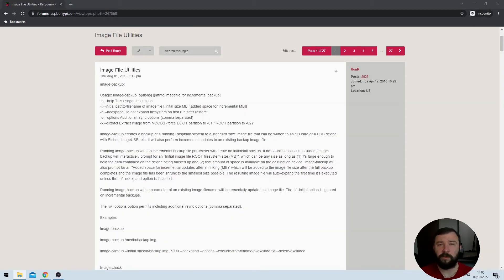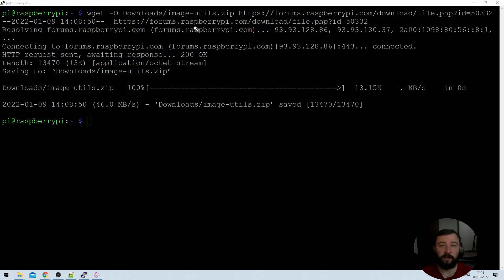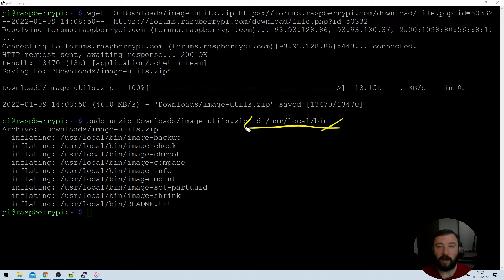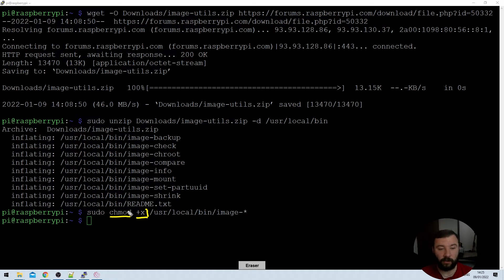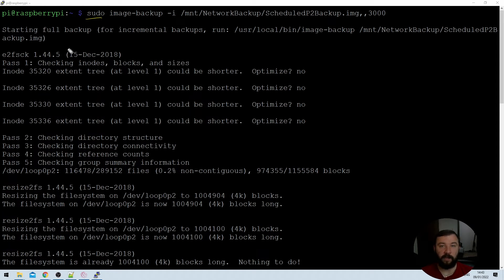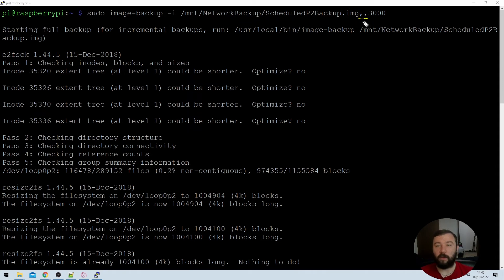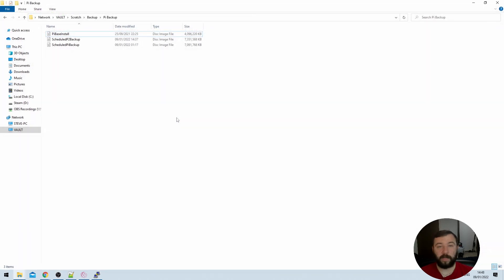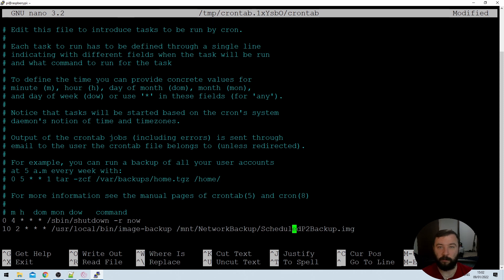Live Backup Running Raspberry Pi | Managing Raspberry Pi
In this video we'll take a look at how to take a live backup image of a running Raspberry Pi, and save it to a network location.

sudo unzip Downloads/image-utils.zip -d /usr/local/bin

sudo chmod +x /usr/local/bin/image-*

sudo image-backup -i /mnt/NetworkBackup/ScheduledP2Backup.img,,3000

sudo crontab -e

10 2 * * * /usr/local/bin/image-backup /mnt/NetworkBackup/ScheduledP2Backup.img

00:00 Intro
00:16 Image-Utils
00:29 Download Image-Utils
01:54 Unzip the files
03:28 Make the files executable
05:16 Run an initial backup
08:36 Schedule a backup
10:00 Outro